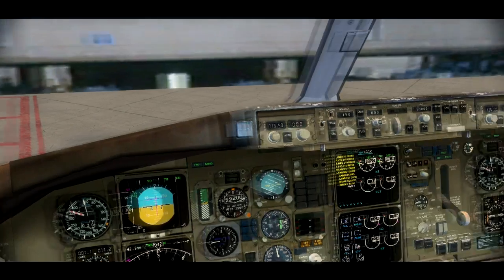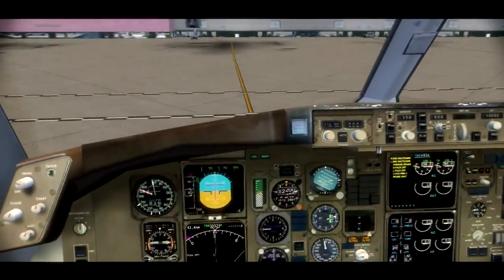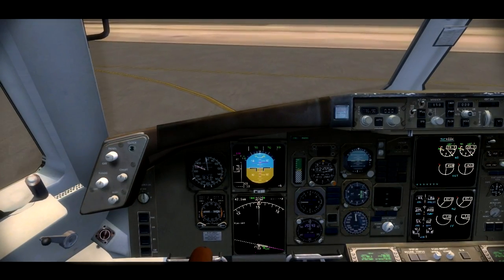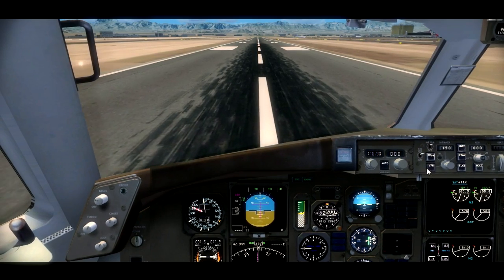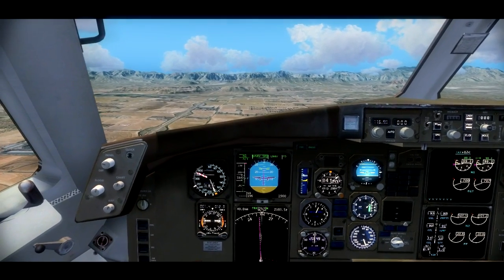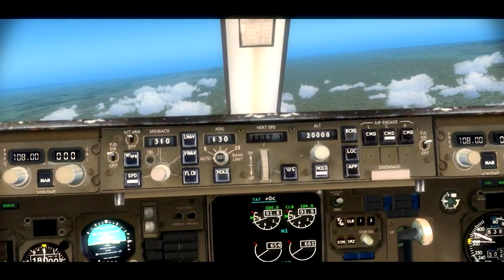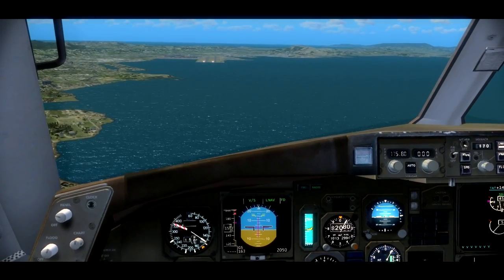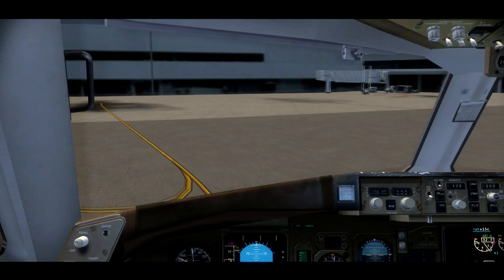FS2Crew: Level-D 767 Voice Commander Edition Trailer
REALISTIC "VOICE CONTROL" FOR YOUR LEVEL-D 767 AIRCRAFT HAS FINALLY ARRIVED!!!

Do you own the Level-D 767 aircraft?

Do you want to take your 767 experience to the next level?

If so, then FS2Crew's new "Voice Controlled' multi-crew airline pilot expansion pack for the Level-D 767 is meant for you!

With FS2Crew, you're no longer flying your 767 alone, you're flying it like a real professional, from the perspective of the Captain and Pilot Flying!

Harnessing the power of Voice Control, you'll run checklists, perform flows with your First Officer, interact with the cabin, engineering and company ops crew, and a whole lot more!

FS2Crew allows you to fly your Level-D 767 like a real airline pilot!

It is the Ultimate Expansion Pack for your Level-D 767 aircraft!!!

Produced for FS2Crew by Artificial Animation.